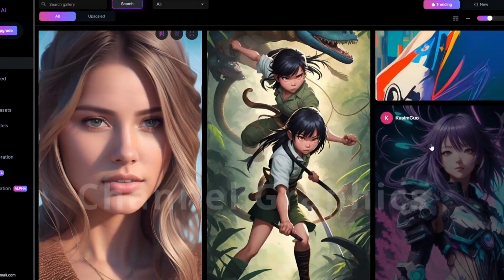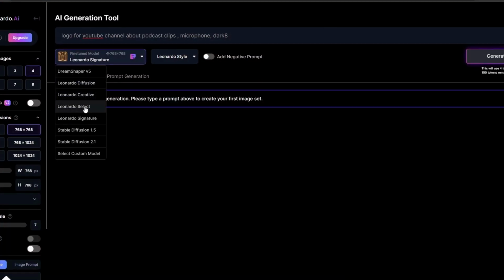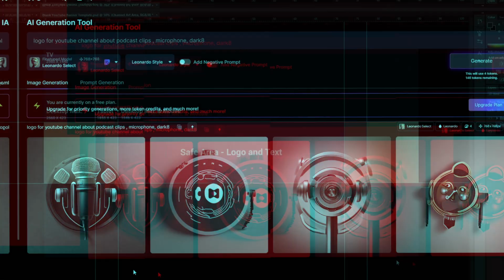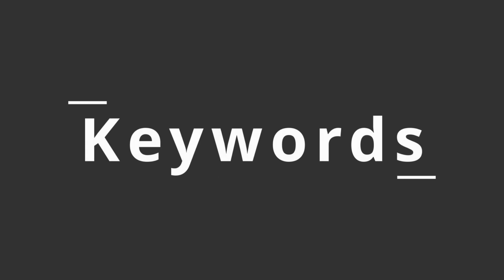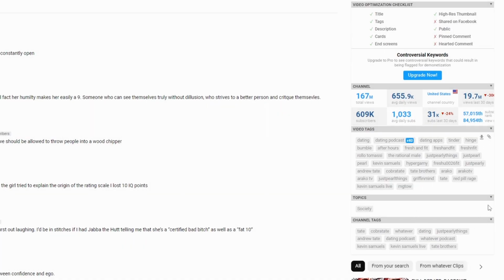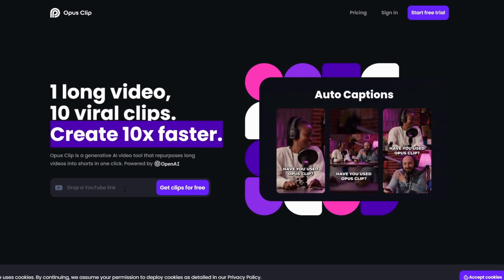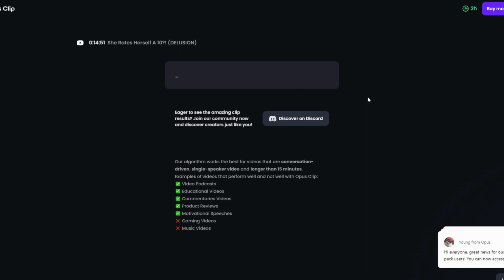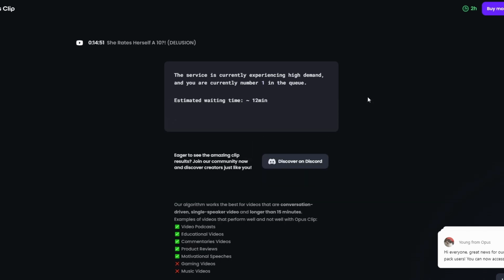Make Big Money on a YouTube Shorts using AI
Hello guys! In this video, I will show you step by step how to make an AI YouTube shorts channel. I hope this will help you generate millions of views and thousands of dollars!

AI Tools I Used :
- ChatGPT
- Leonardo.AI
- Opus.pro
- vidIQ

Timestamps :
0:00 - Introduction
0:13 - Research
0:51 - Channel Name
1:02 - Channel Graphics
1:27 - Keywords
1:45 - AI Video
2:25 - Publish
2:57 - Outro